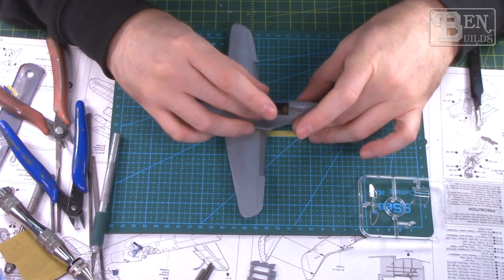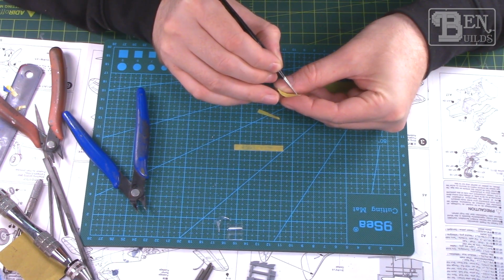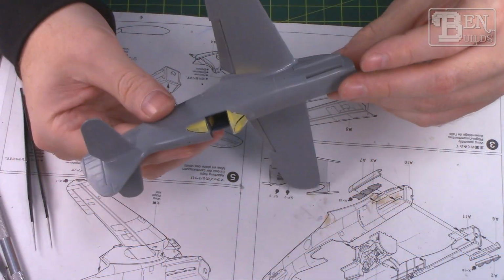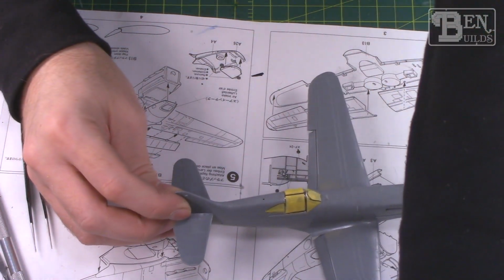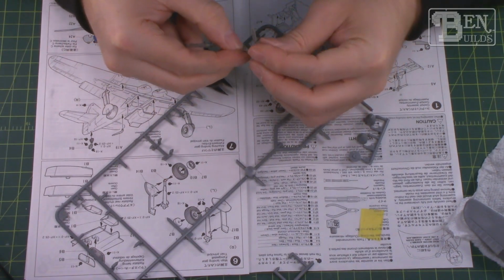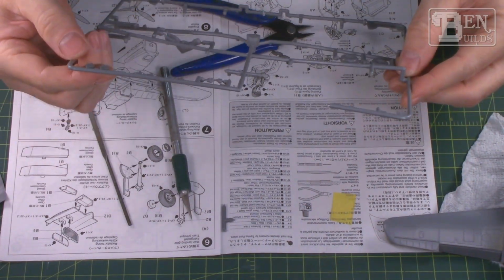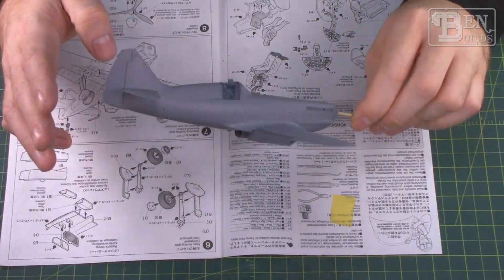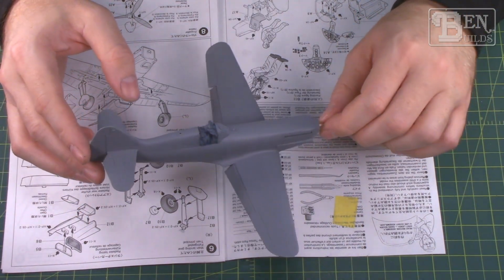Ben Builds With Joe S6 -Dewoitine D.520 ep. 7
Alright everybody, we are back on our Tamiya 1/48th scale, Dewoitine D.520 and today I think it is time to get this bird into primer! But, before that stage, we will need to mask off the canopies and get a few parts cleaned up.

We still need to clean up the propeller, the landing gears, the wheels and the gear doors. Not really a whole lot of cleanup, but we do have a few mold seams and ejector pin marks that we will need to handle. Nothing some sanding and filing won't fix.

I will be using Stynylrez Grey primer as usual and this should be perfect to show any imperfections in our seams. If we have any, we can tackle those next episode and begin the painting process.

Like always, I'd like to say thank you to all of my subscribers for stopping by. I really appreciate each and every one of you. I have noticed that the interest in this channel is growing, so thank you to each and every one of you.

Also, I am having a blast building along with my buddy Joe, so make sure to go check out his channel and see all of his wonderful builds.

Until next time, take care, be safe and go build something awesome!